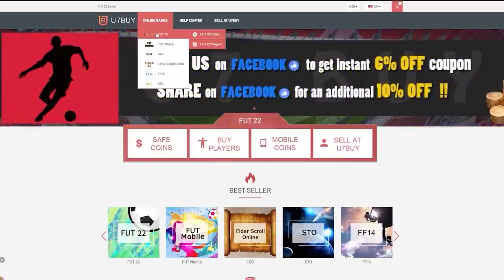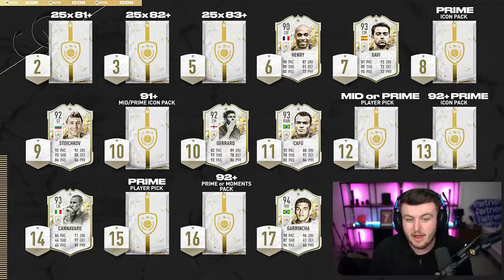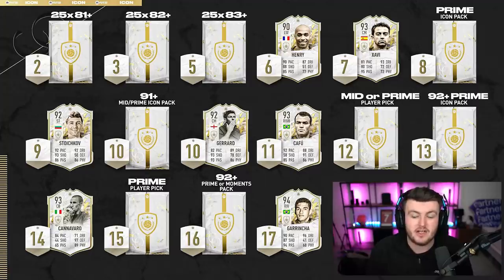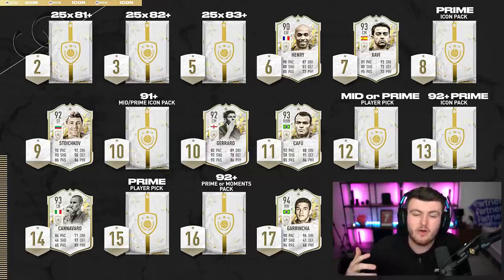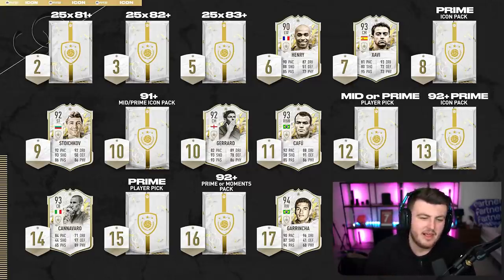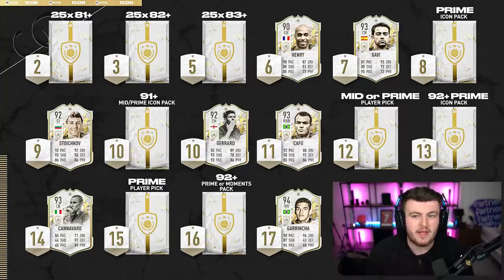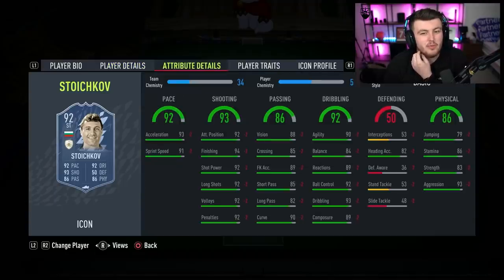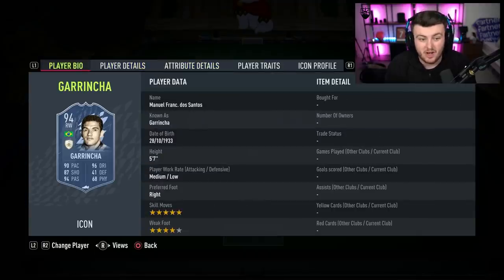YOUR BEST PICKS FOR ICON SWAPS 2! FIFA22 ULTIMATE TEAM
Fifa 22, Ultimate team, Icon Swaps, Icon Swaps 2, Best Choices, Picks, Icon Packs, What should you choose